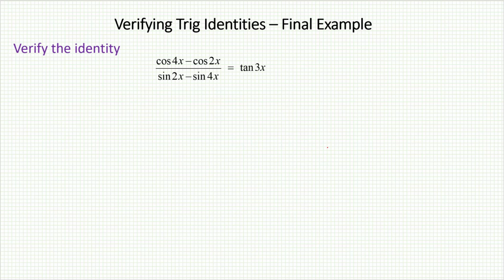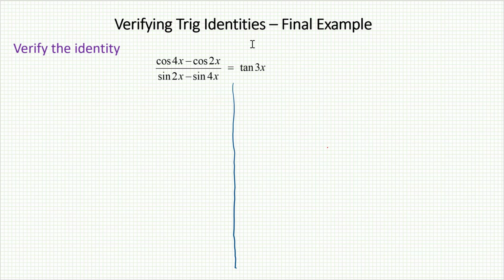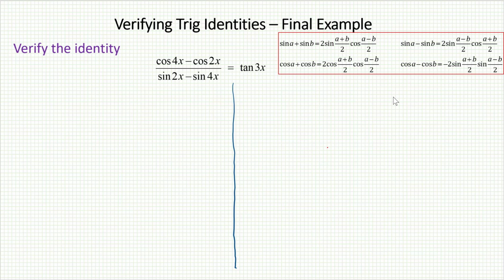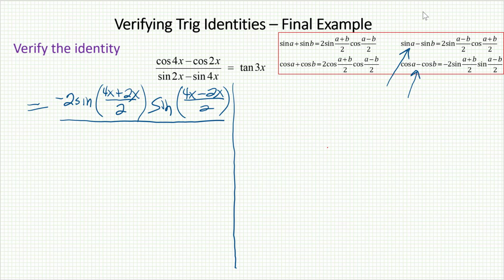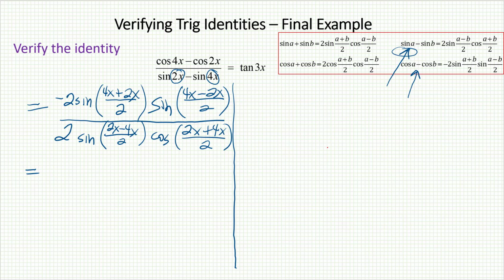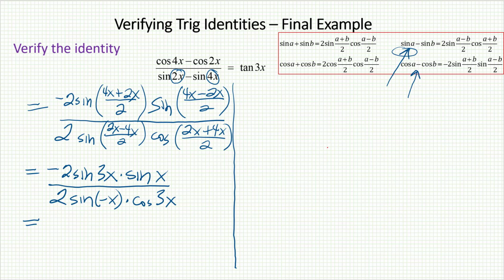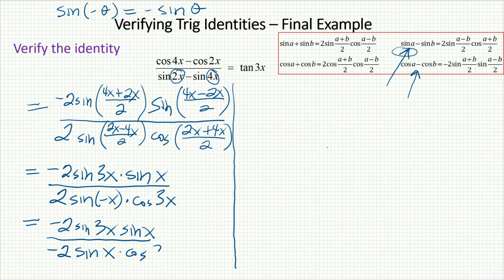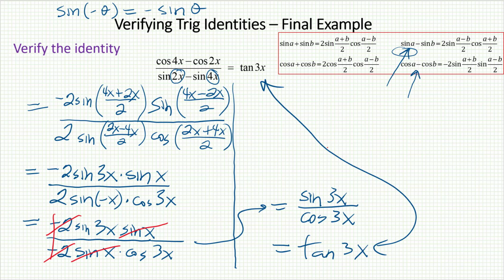Math 373 7.5 part 3 video 2 verifying trig identities - final example